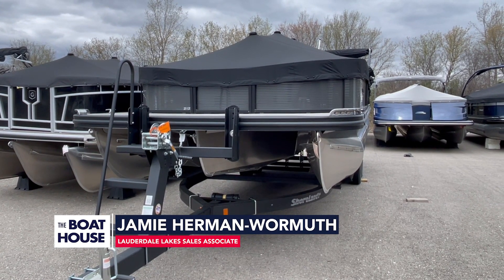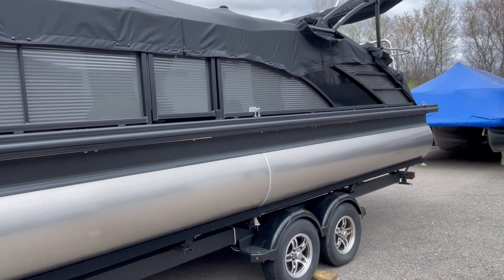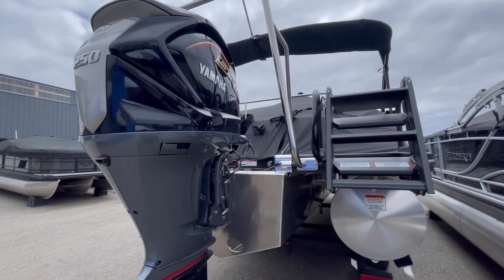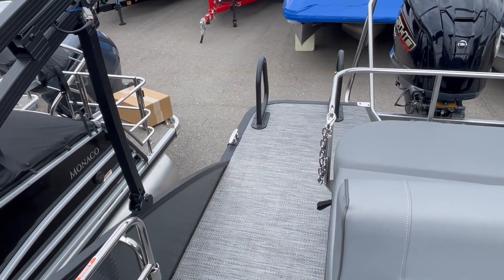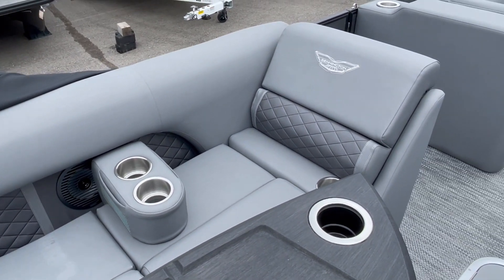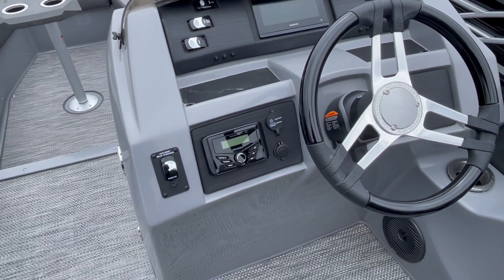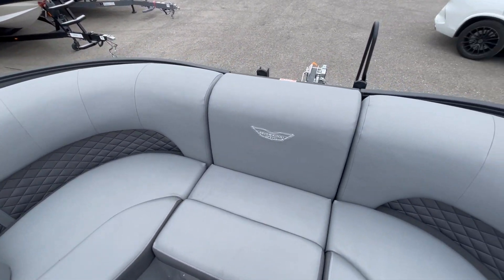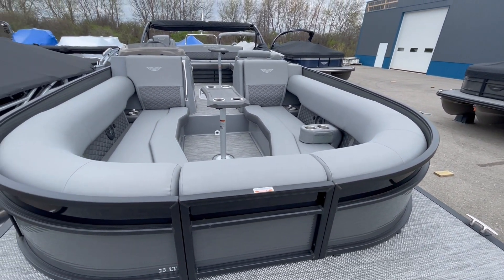2024 Bennington 25 LTSB Walkthrough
🚤 Featured Boat: 2024 Bennington 25LTSB

At Boat House Group, we strive to offer the best selection of boats to suit your needs.